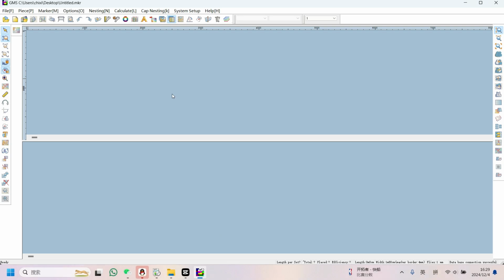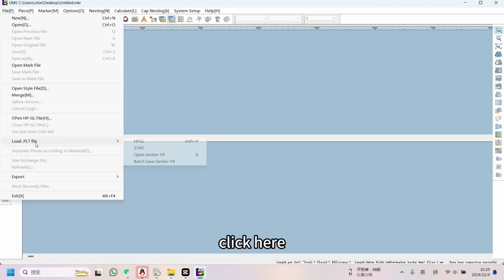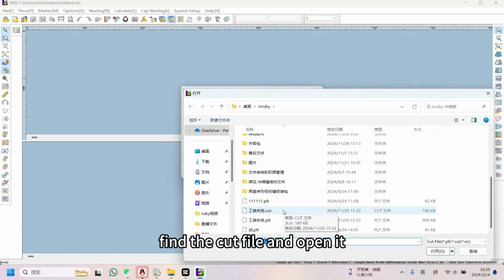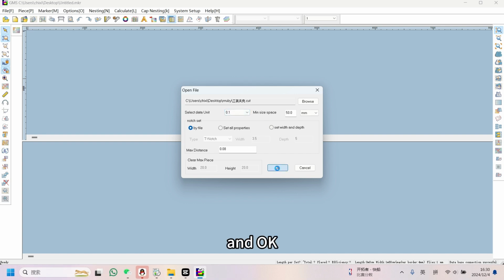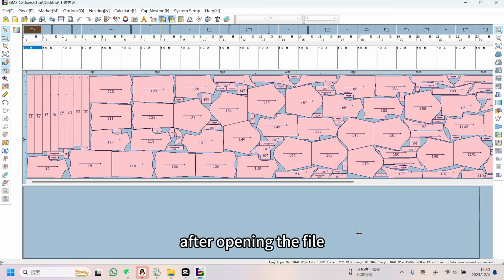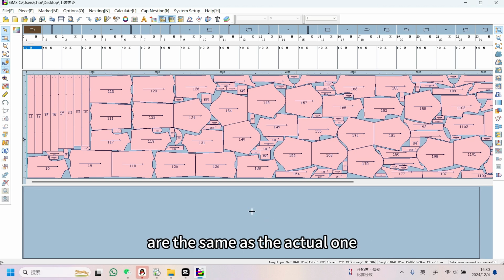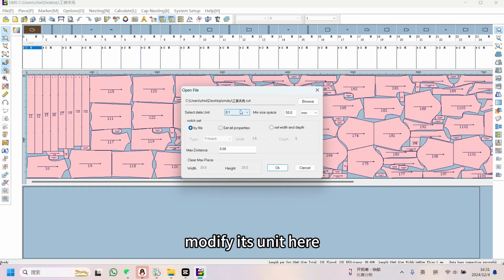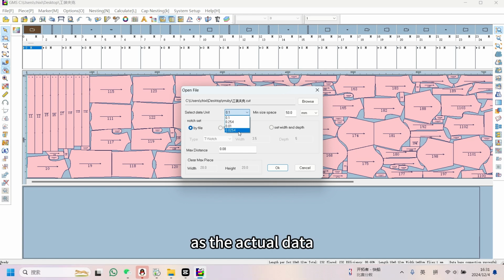how to import cut file in getonagain CAD?